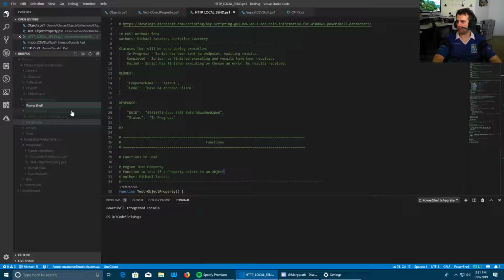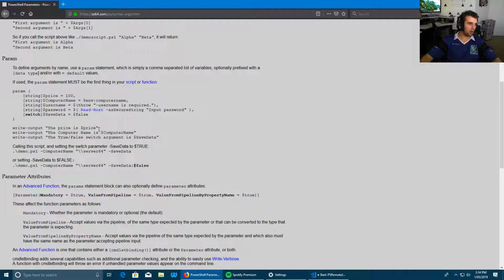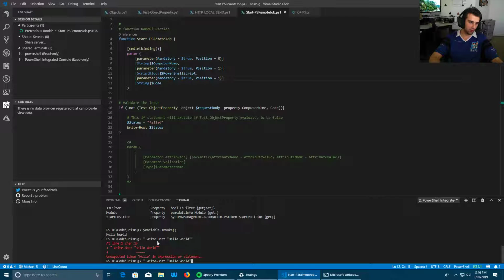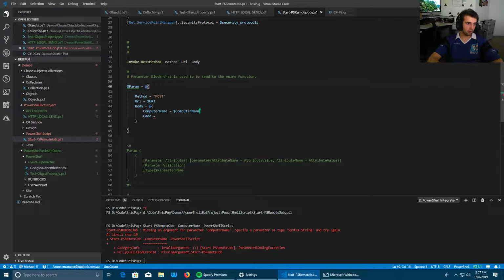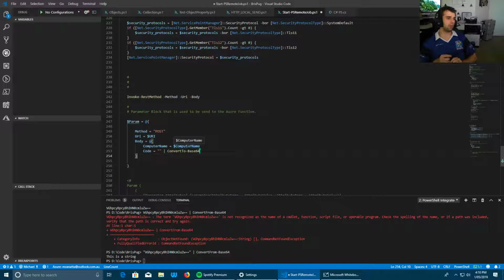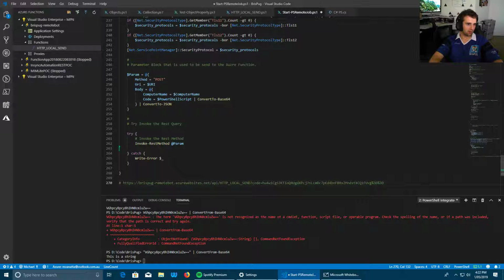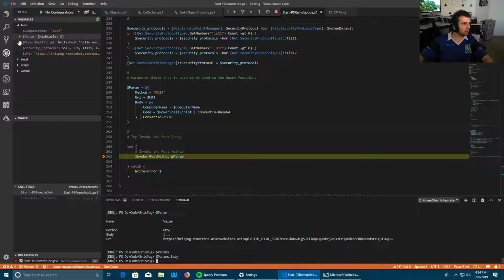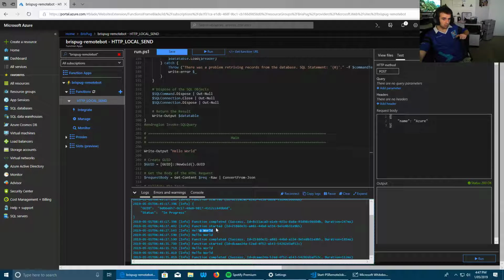Multistreaming with Restream.io